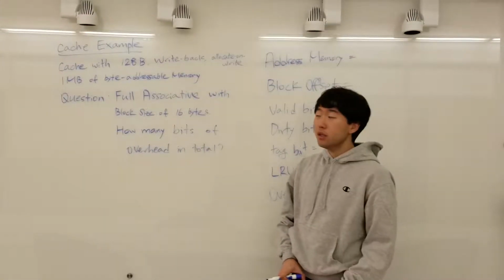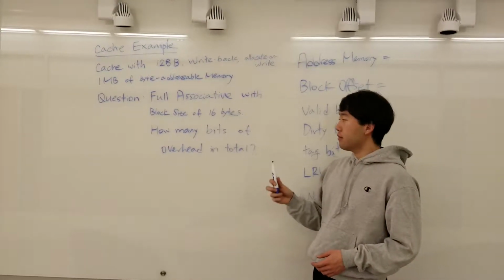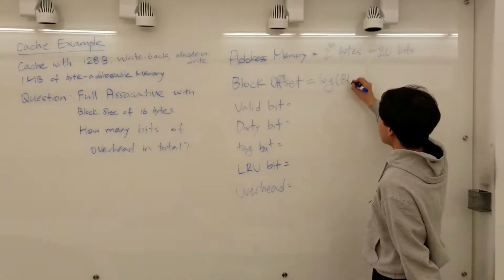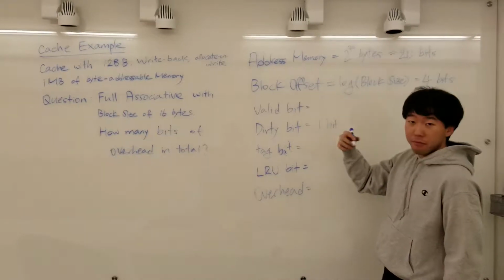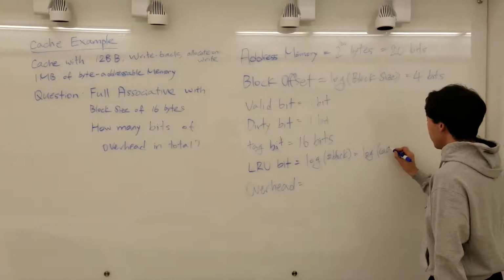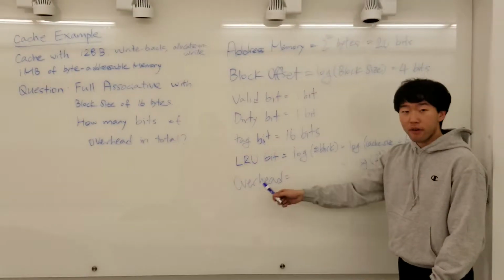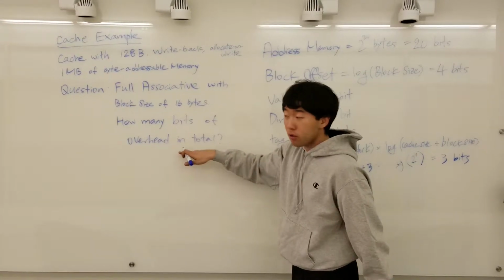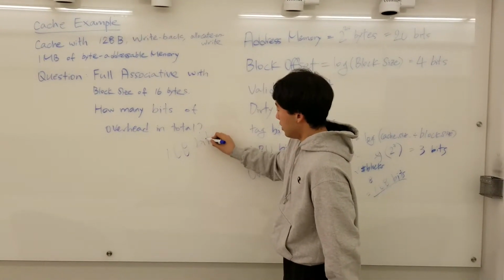WN19 EECS370 IA Application